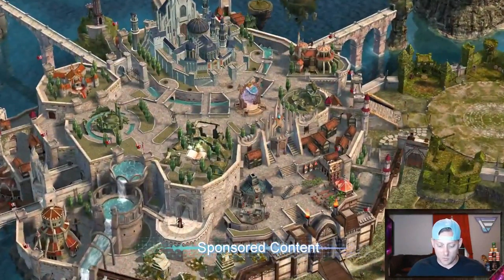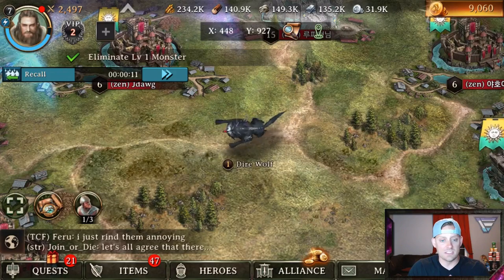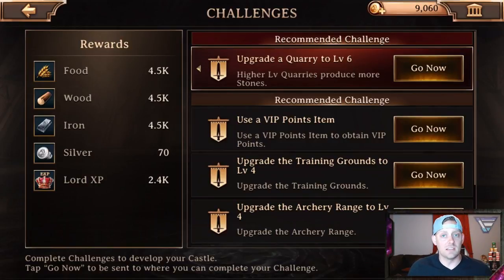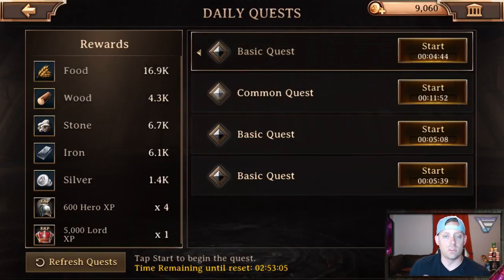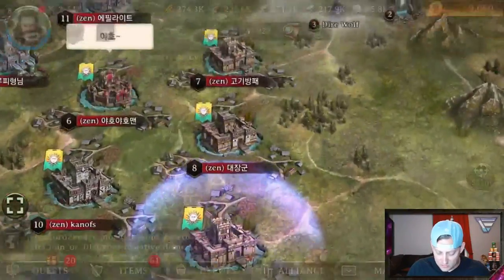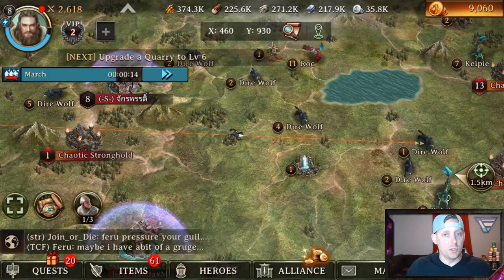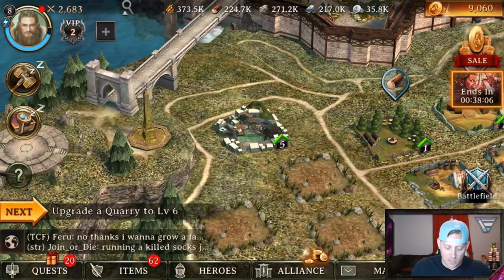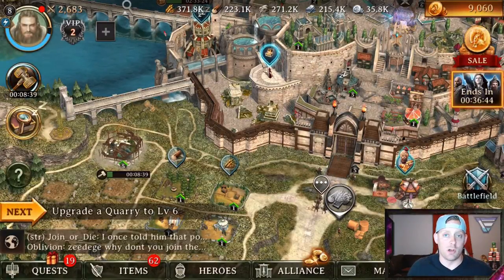HOW TO COMPLETE QUESTS and CHALLENGES | IRON THRONE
Lets take a look into the Quests and Challenges of Iron Throne. A better understanding will result in a better experience when you get the game on your phone. Enjoy.

Thanks for spending some time with me here today on the channel! I really do appreciate it.